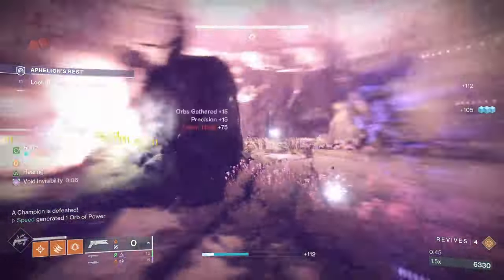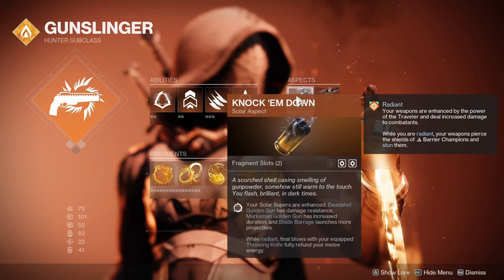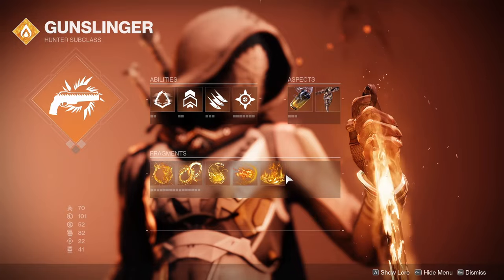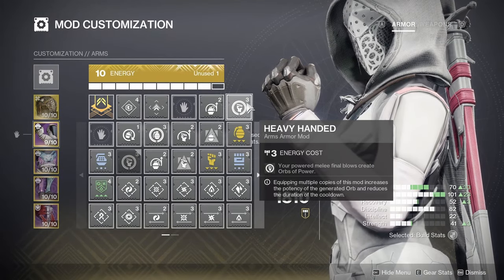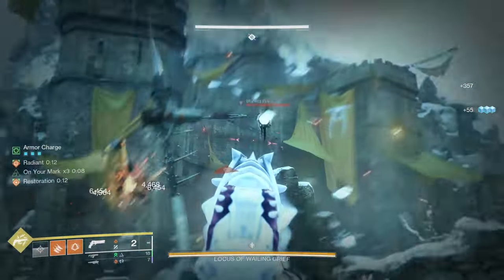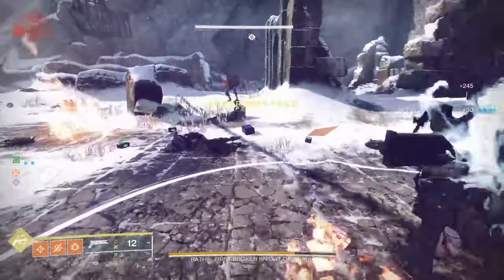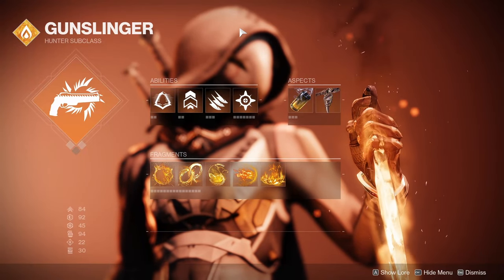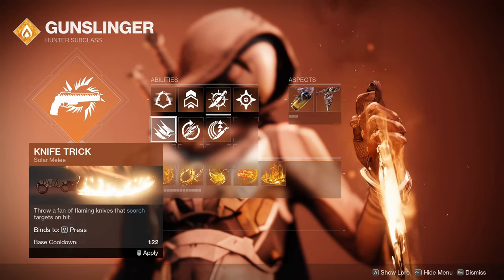Solar Assassin's Cowl - Hunter Main Builds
Solar Assassin's Cowl is one of my favorite builds to use across most content.

0:00 Intro
0:58 Abilities, aspects, and fragments
3:34 Armor mods
5:35 Gameplay loop
6:20 Loadout swapping
8:51 Knife trick vs Proximity knife
9:38 Outro